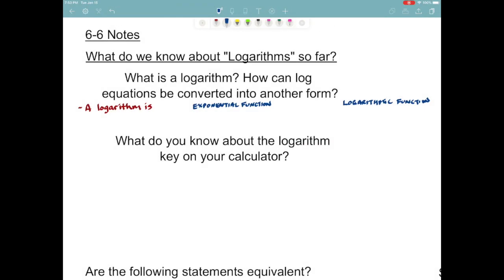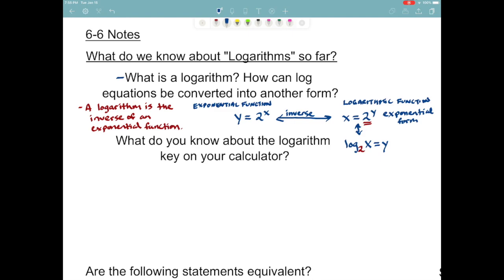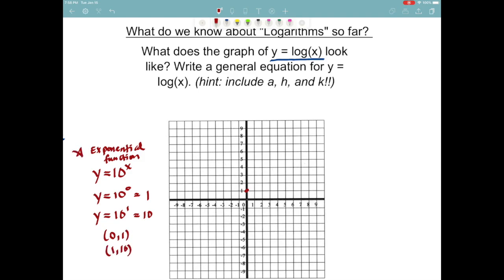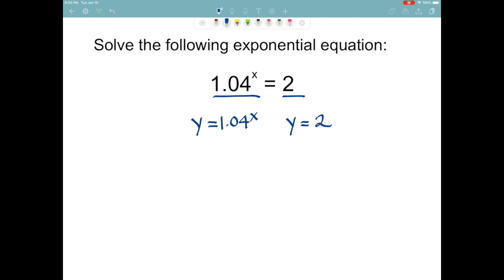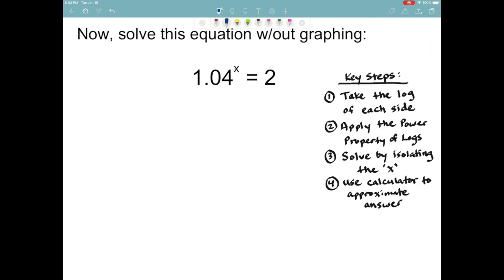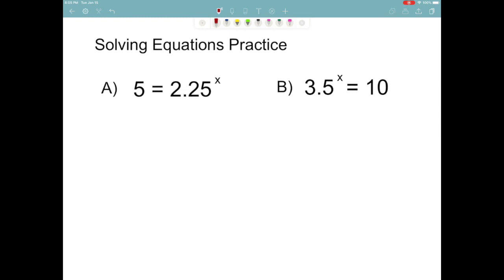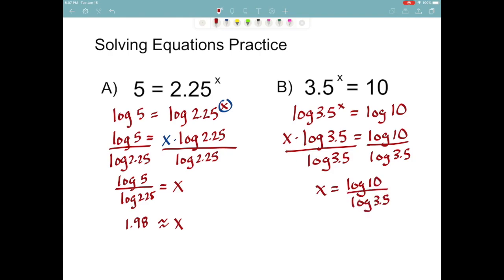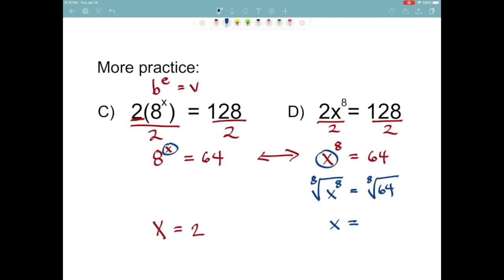H6-4 Notes Using Logs to Solve Exponential Equations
Notes on Graphing Inverses. (Note: The chapter and section number for this video may have changed!)